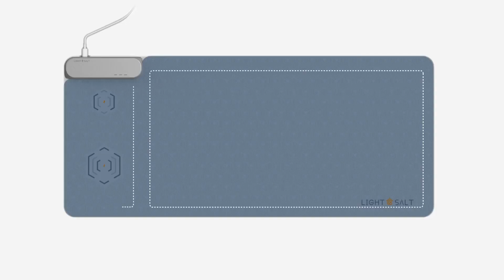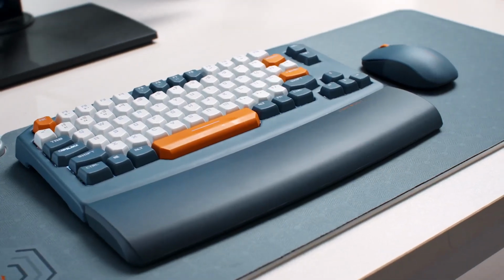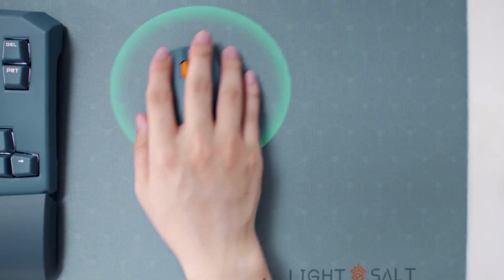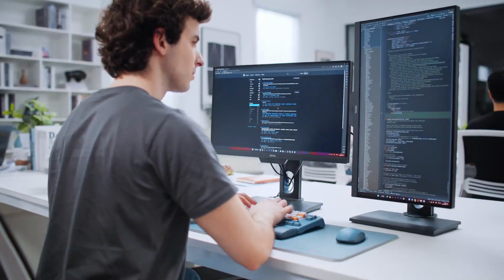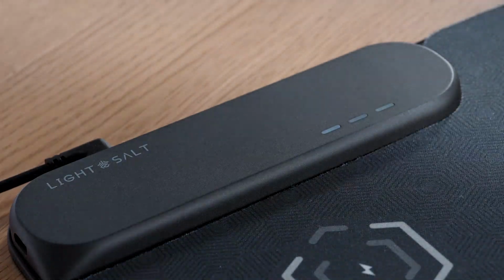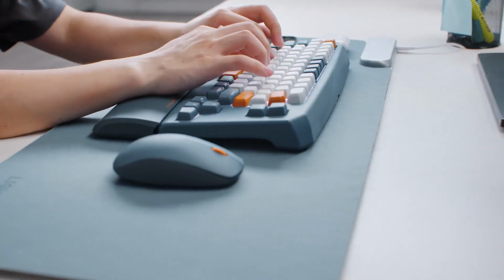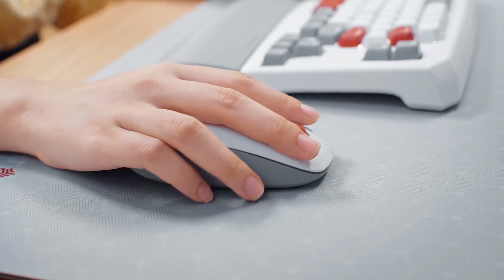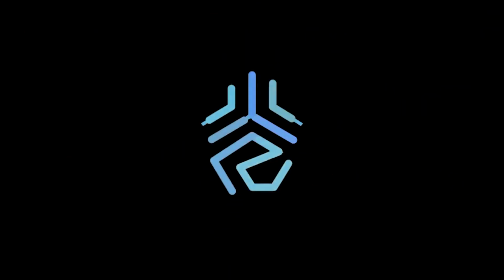Now on Kickstarter: Next Gen Desktop Wireless Charging System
JSD: One Mat Solves All Cables on Desk
Large Charging Area /High-Frequency Electromagnetic Resonance Charging Technology/Qi Charging/Clutter-free Workspace/Endless Battery